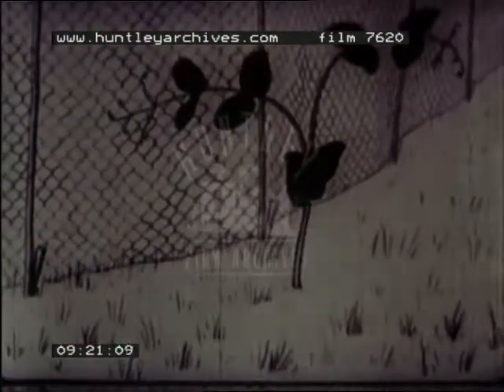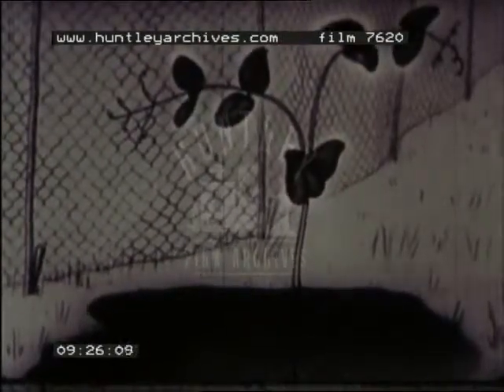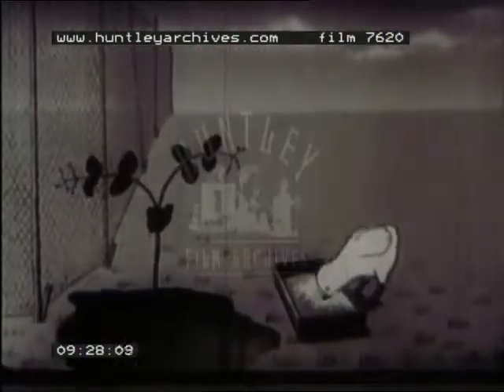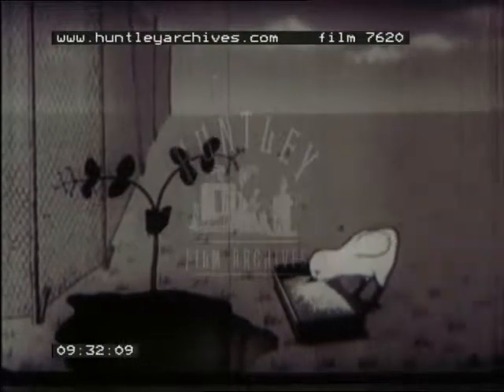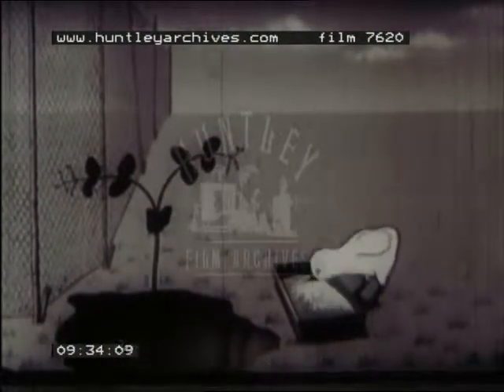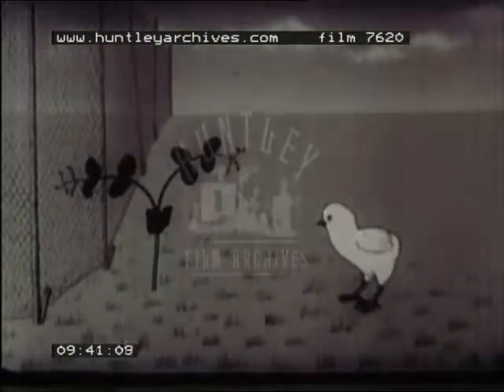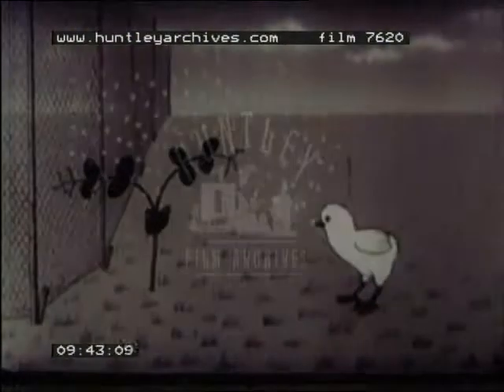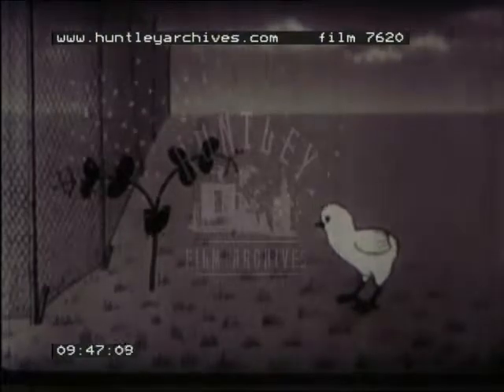Life, 1950's - Film 7620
Two children walk into wood clearing, point at tree.  Close up squirrel, hens, chicks, close up baby chick, domestic cat.  Cat sniffs around chick, which jumps away.  chickens feeding.  Diagram of chicks breathing organs.  Different stages of maturity in chickens, hen lays on eggs.  Time-lapse footage of chick growing inside egg, chick hatches.  Shots of plants, flowers, berries.  Different stages of seed development, growth of shoot.  Time lapse of stem moving in circles to follow sun.  Boy and girl fly a kite.  Man stokes boiler of steam engine.  'Growing' crystals from salt.  Diagram of chick and plant to demonstrate the characteristic of living things.